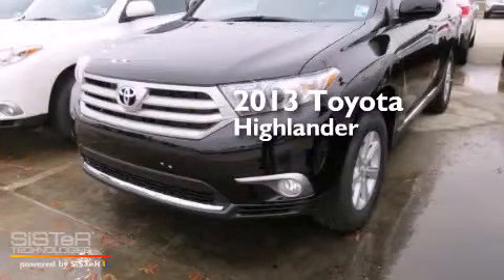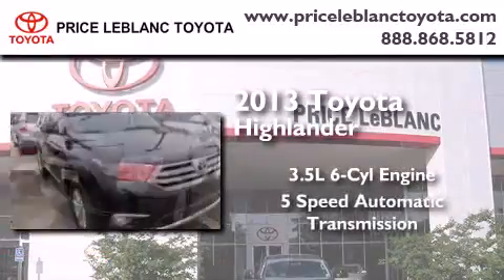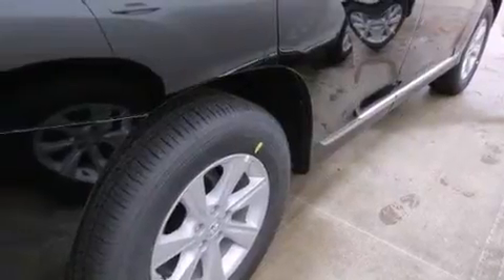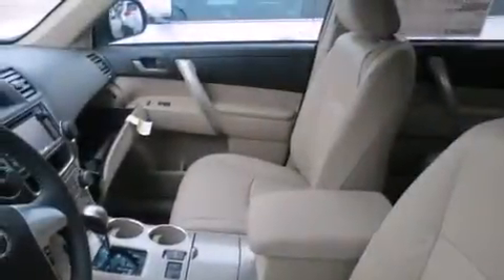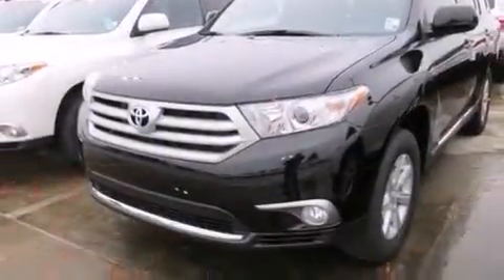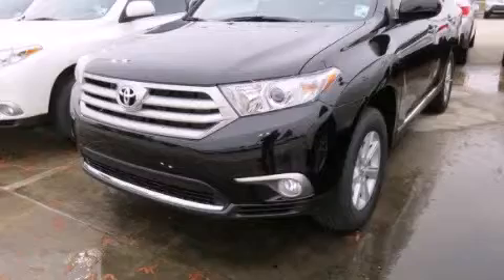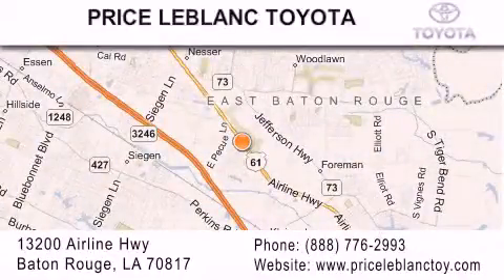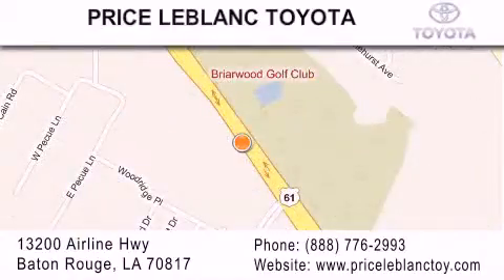2013 Toyota Highlander Gonzales LA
Year : 2013
 Make : Toyota
 Model : Highlander
 Engine : Gas V6 3.5L/211
 Trans . : Automatic
 Exterior : Black

 Interior : Sand Beige
 Stock : 142415